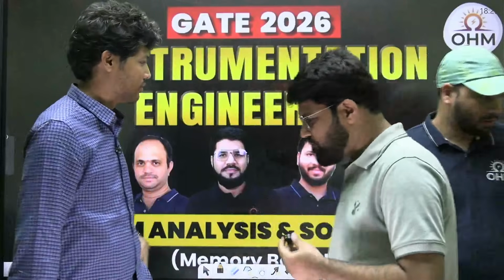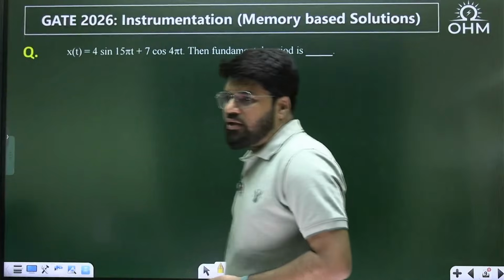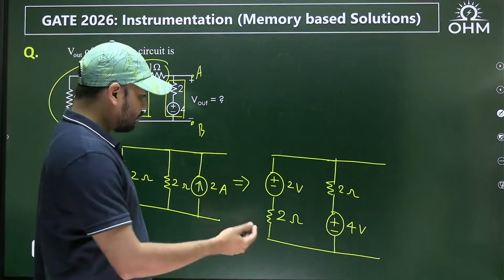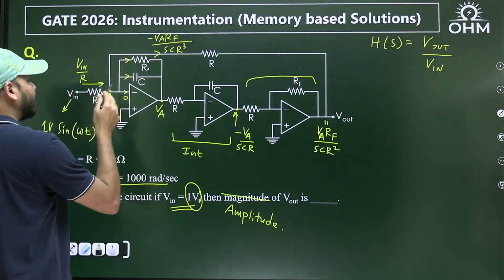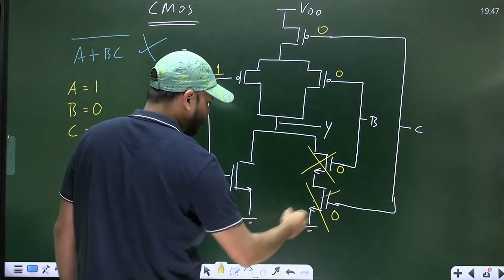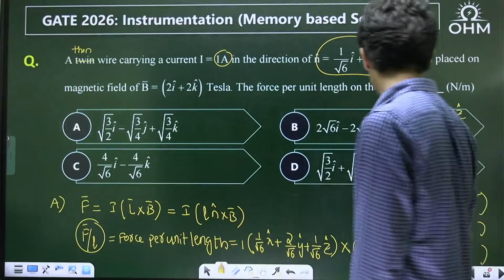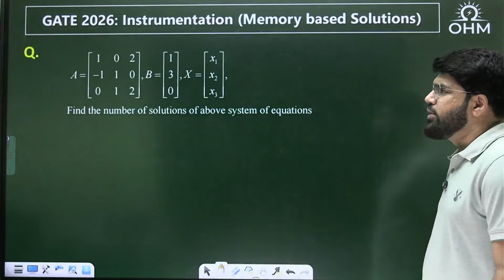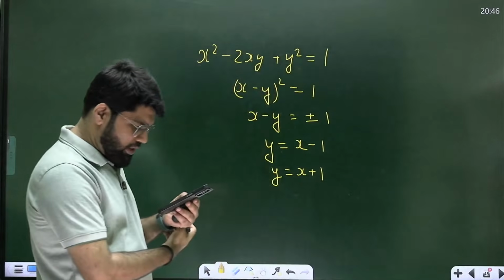GATE 2026 Exam Analysis | GATE Instrumentation Engineering Detailed Solutions | 7 FEB 2026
In this session, we discuss selected common technical subjects from the GATE 2026 Instrumentation paper conducted in the first weekend.

⚠️ Note: This is NOT a full paper discussion. We are covering only those technical subjects that are common to EE, EC, and IN, so that EE & EC aspirants appearing next week can benefit.

📌 Subjects Covered
• Signals & Systems
• Network Theory
• Control Systems
• Digital Electronics
• Analog Electronics
• Electrical Machines
• Engineering Mathematics
• Electromagnetics
• General Aptitude

• GATE EE 2026 aspirants
• GATE EC 2026 aspirants
• GATE IN aspirants
• Students appearing in the second weekend

This discussion will help you:
✔ Understand paper difficulty level
✔ Identify question trends
✔ Fine-tune your last-week preparation strategy

📢 Upcoming:
• Full EE & EC live paper discussion immediately after the exam next weekend
• Separate session on Maths & Aptitude analysis of first weekend